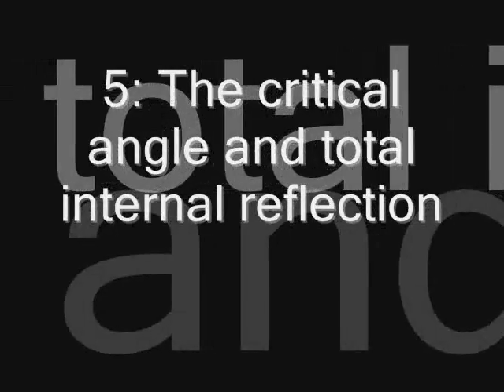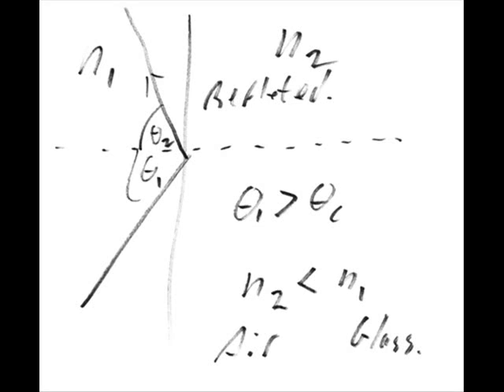5 The critical angle and total internal reflection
Part of my "Advanced Physics Tutor" website. This video discusses the principal of total internal reflection and how the critical angle determines it.